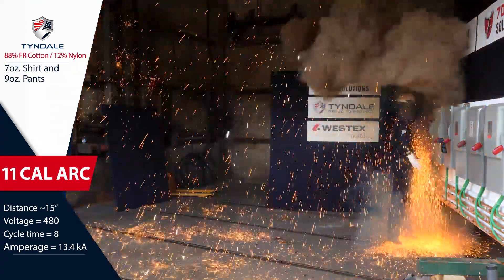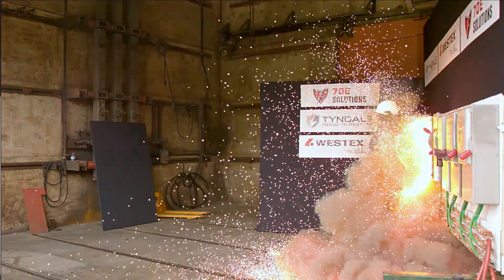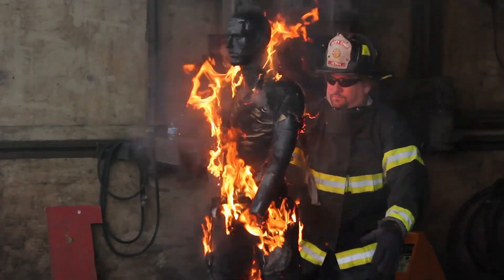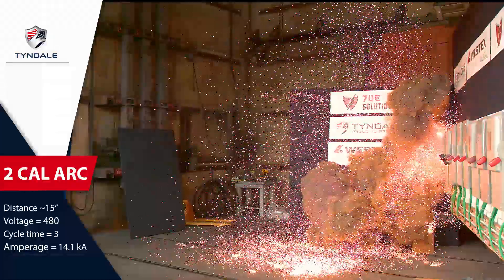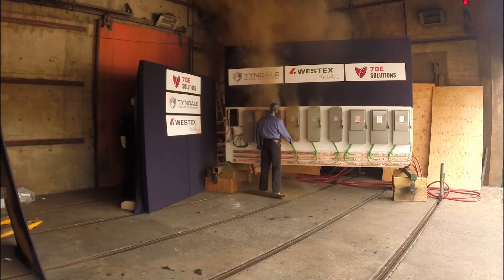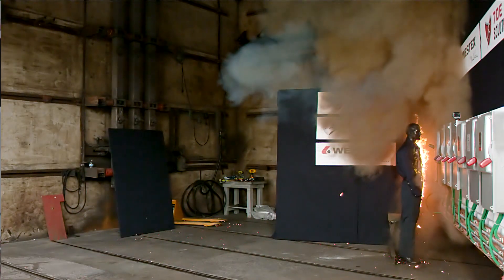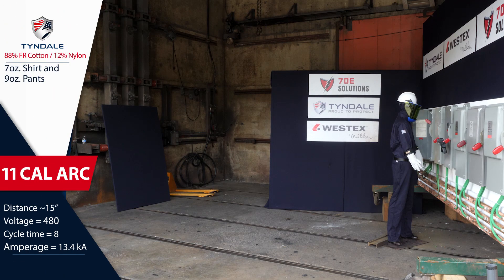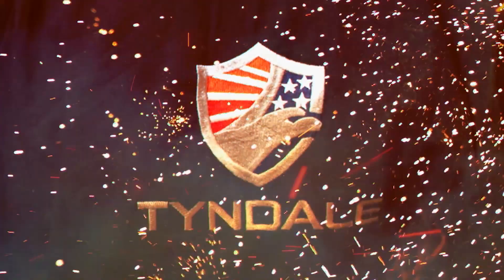NFPA 70E Arc Flash Safety - Tyndale Company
Tyndale Vice President of Technical explains explains an arc flash, and why wearing arc rated and flame resistant clothing is relevant to NFPA 70E professionals.